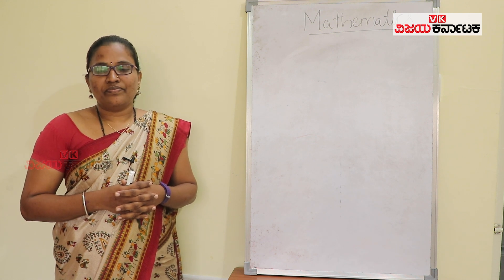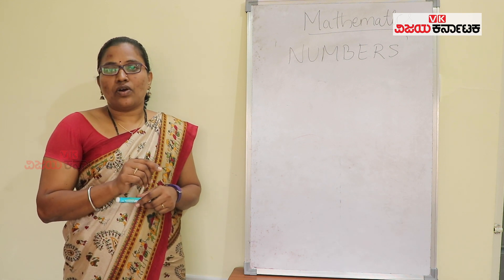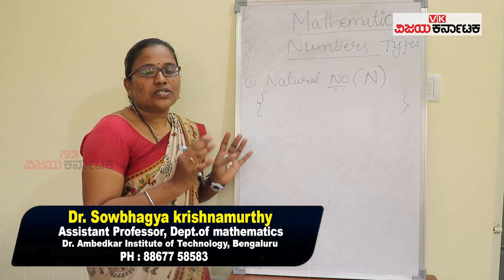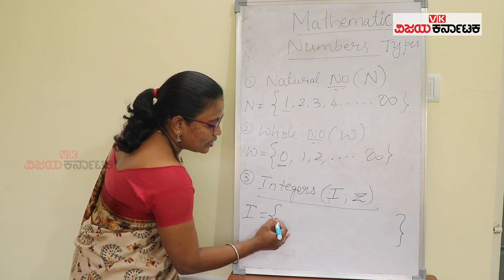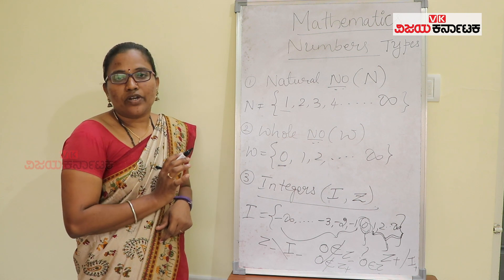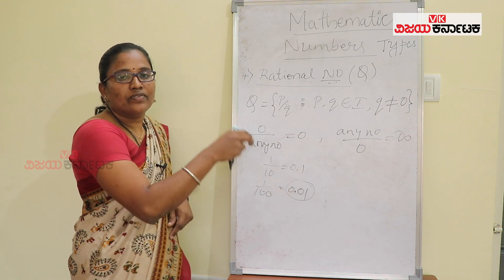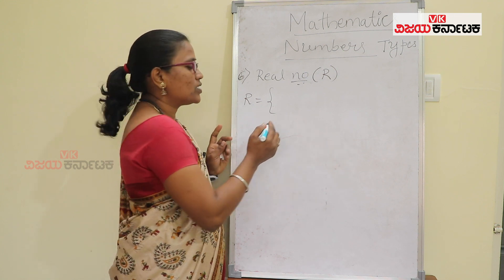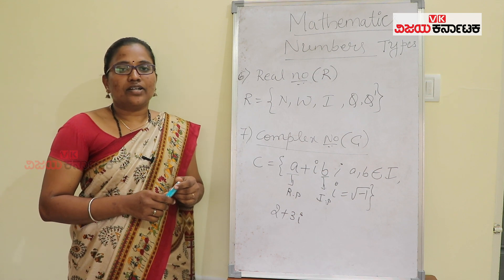How To Make Math Easy | Part-2 | ಗಣಿತವನ್ನು ವೇಗವಾಗಿ ಕಲಿಯುವುದು ಹೇಗೆ? | Vijay Karnataka